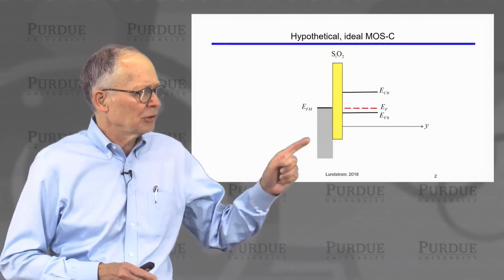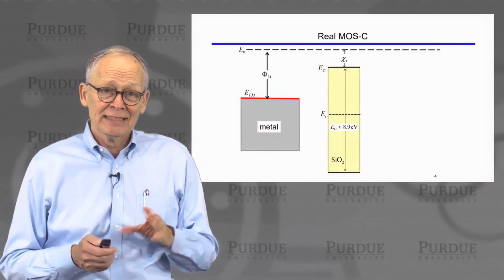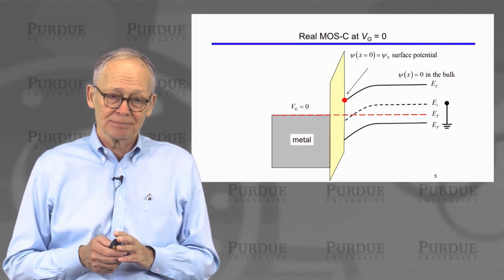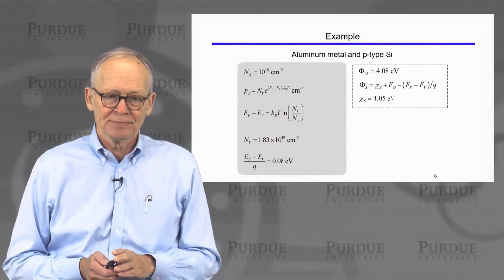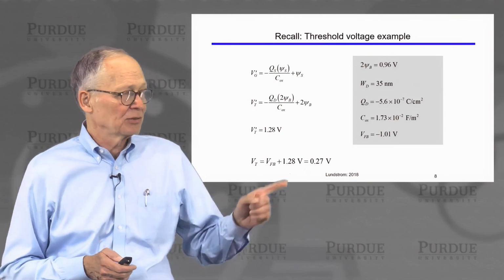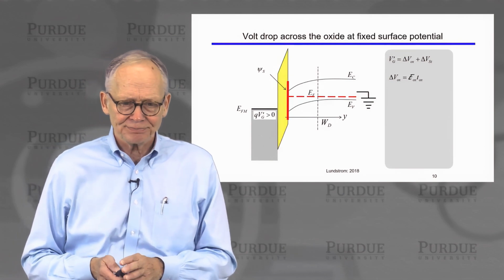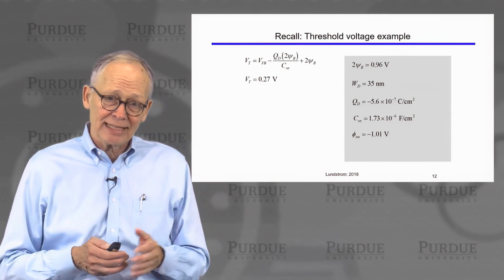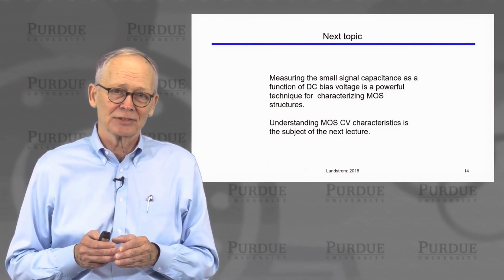Fundamentals of Transistors | Week 3.04 - Flat band Voltage | Purdue University